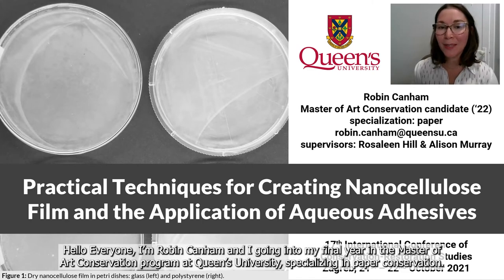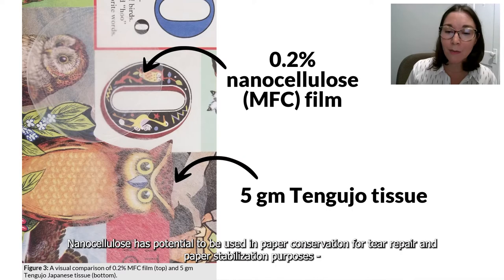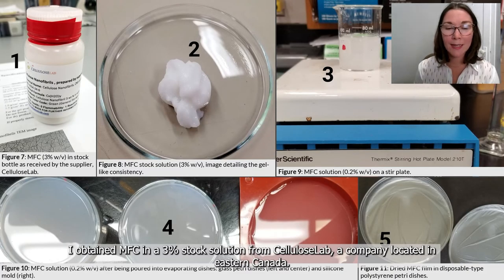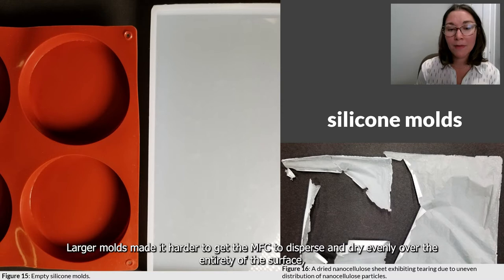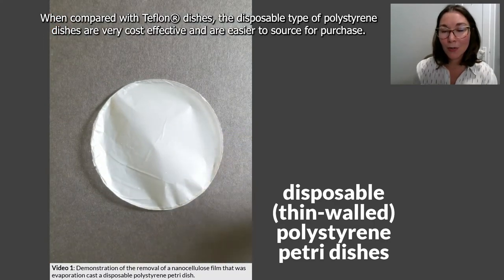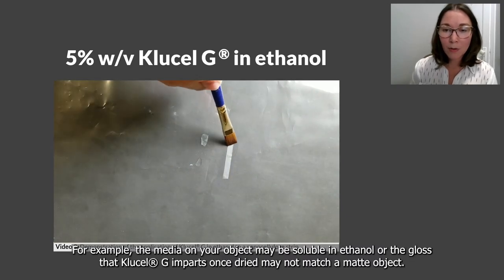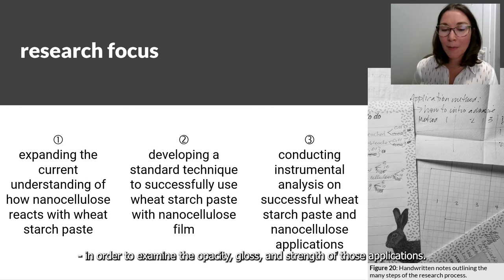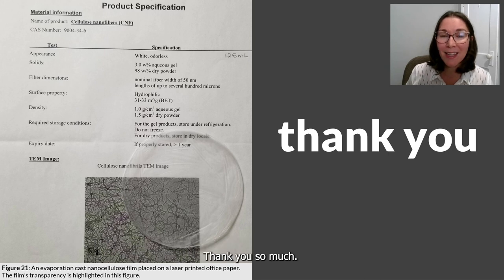Practical techniques for creating nanocellulose film and the application of aqueous adhesives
Robin Canham, Queen’s University

Nanocellulose is composed of nano-sized cellulose fibrils that are typically isolated from a cellulose source through high-pressure, temperature, and velocity. In the field of paper conservation, nanocellulose is being researched as a material for tear repair and paper stabilization due to its transparency and strength properties. Nanocellulose has also been studied as a material to stabilize canvasses.
Guided by Remy Dreyfuss-Deseigne’s 2017 article entitled “Nanocellulose Films in Art Conservation”, several practical methods for the creation of nanocellulose films were tested using different variables such as dish type, shape, and size. This presentation will focus on outlining a practical approach for the creation of nanocellulose films, including an outline on the development of a nanocellulose calculator. Lastly, an overview of a method to apply aqueous adhesive to these films will be discussed.

Robin Canham has a Bachelor of Arts (English) from the University of Regina and a Master of Information Studies, with a focus in Library Studies, from the University of Toronto. She worked as the Digital Resources Librarian at Saskatchewan Polytechnic for thirteen years before returning to school to pursue a Master of Art Conservation degree at Queen’s University, specializing in Paper Conservation. Additionally, she is actively involved with the Canadian Bookbinders and Book Artists Guild (CBBAG) and has held positions within CBBAG since 2005. Besides making books, she enjoys weightlifting, hiking, yoga, and spending time with her house rabbit Jasper.